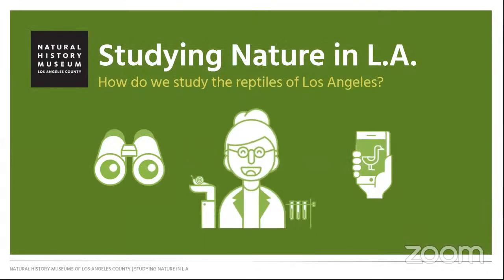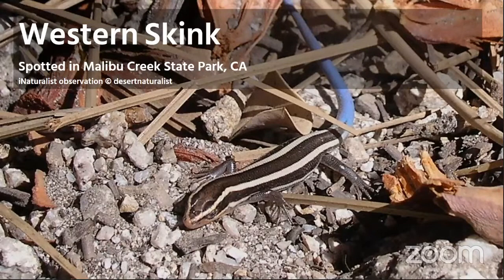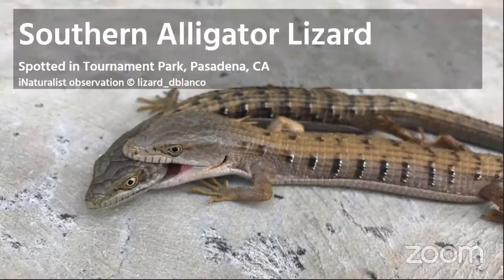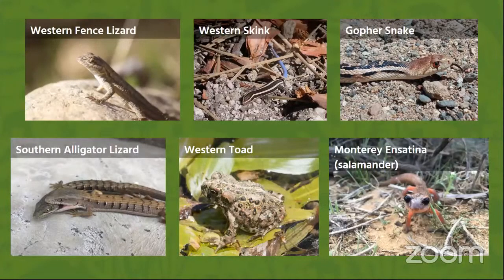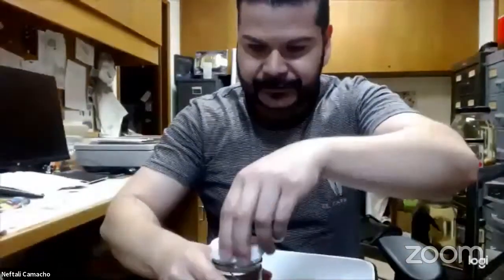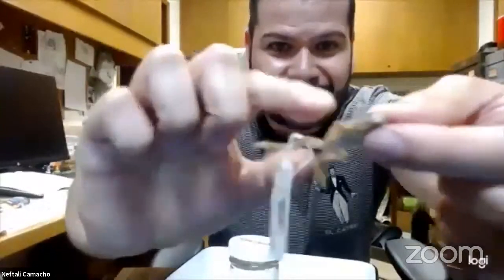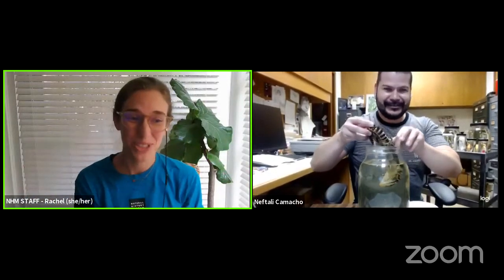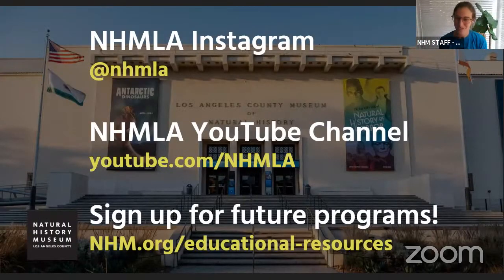Studying Nature in Los Angeles: Part 5 | Reptiles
Studying Nature in Los Angeles: A Student Webinar Series
Part 5 | How do we study L.A.'s reptiles? with Neftali Camacho, Collections Manager of Herpetology

At the Natural History Museum, we study and share stories of the amazing nature in and around Los Angeles from the past, present, and future. In this 8-part weekly series, students will hear from a variety of Museum staff, who will take us behind the scenes and out into the field, showcasing the real specimens and tools they use in their work! Open to all grades.

To view live closed captions for this program in English or Spanish,

To sign up for future programs, visit NHM.org/educational-resources/virtual-school-programs.